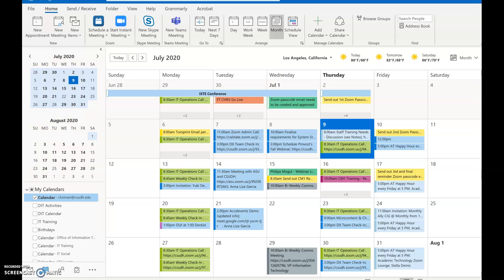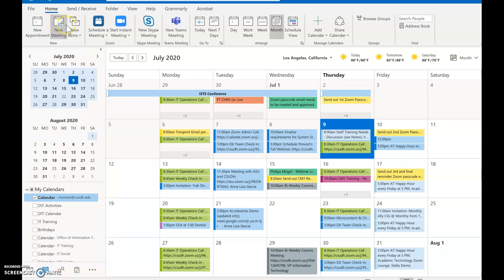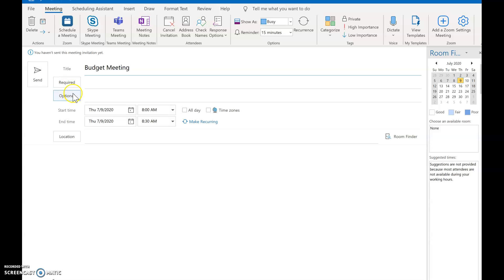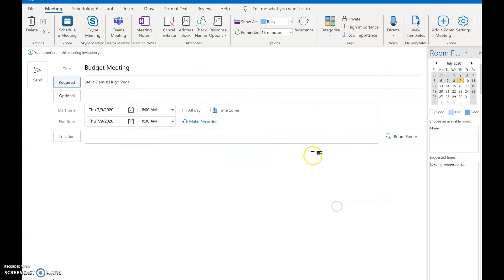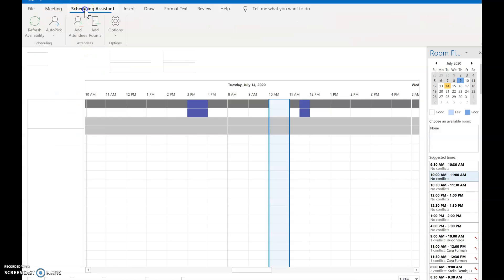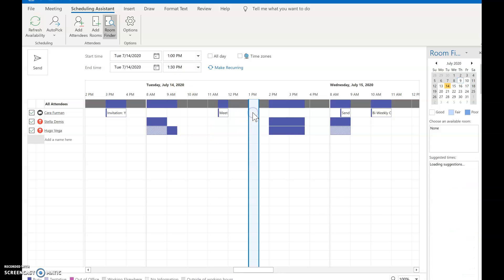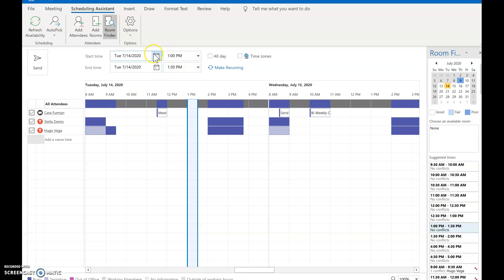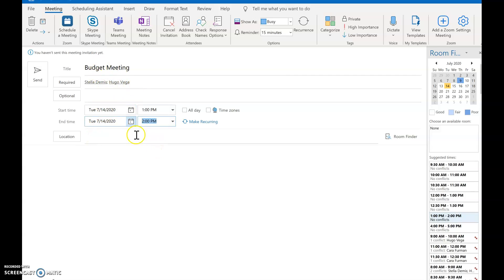Check Meeting Availability Using Outlook Scheduling Assistant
Learn how to view participants' calendar to find a mutual time to schedule a meeting